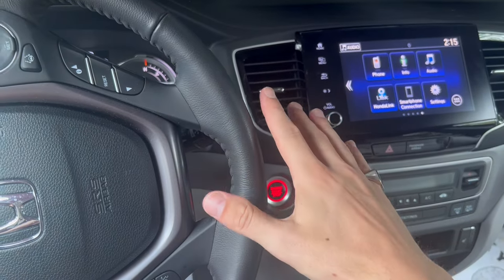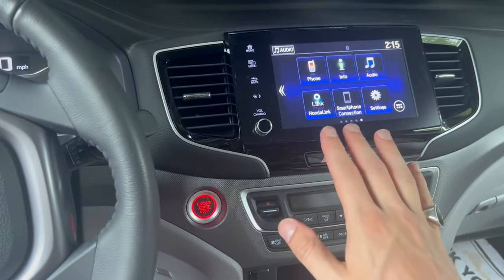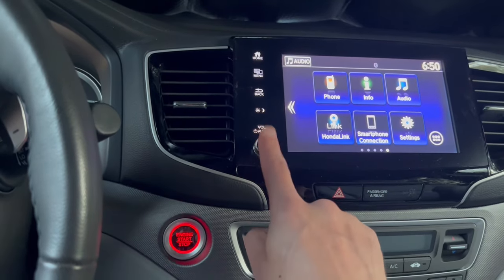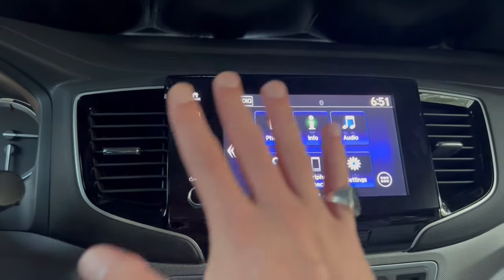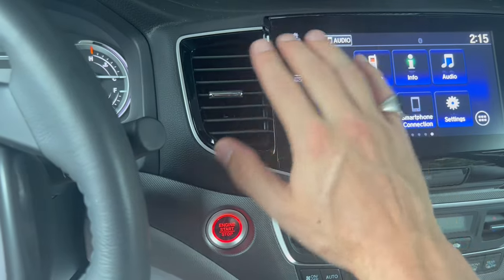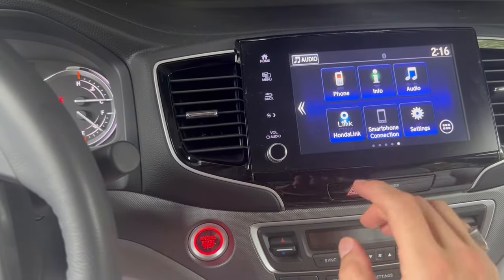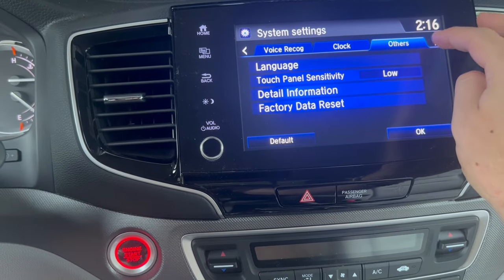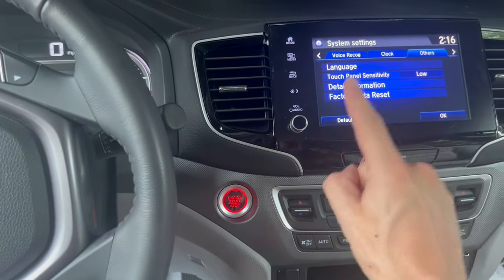Fix Honda Infotainment Blank Screen and CarPlay Connecting Issues - Reset Procedure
How to reset the Honda infotainment system if you have issues such as the screen going blank or freezing, connecting to Apple CarPlay, or not displaying anything.  I had problems with my Honda head unit freezing, which the reset fixed.  Other issues were the Honda navigation froze and did not work properly.  Nothing should be connected to the infotainment system when performing the reset procedure. Finally, if the infotainment unit is getting no power at all, I would start with checking your fuses.